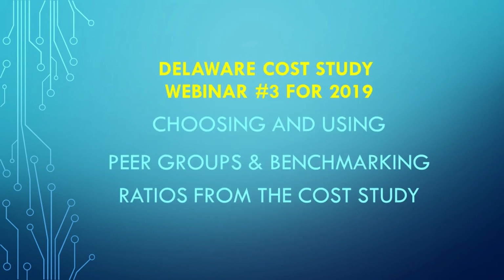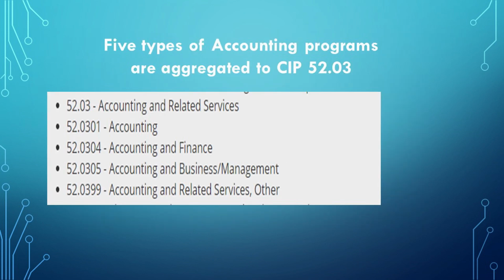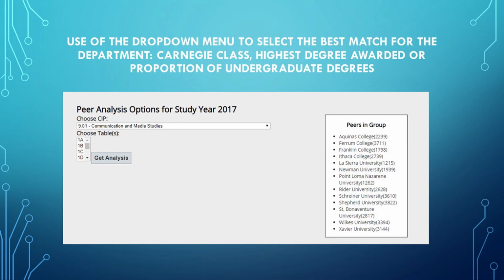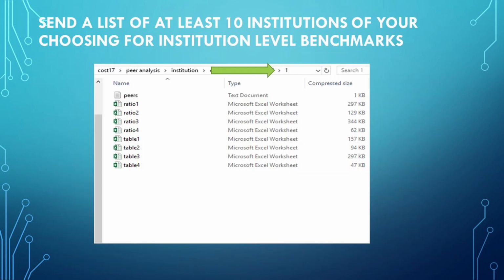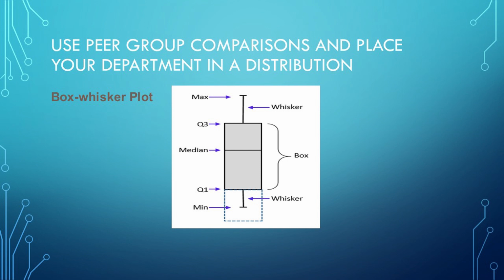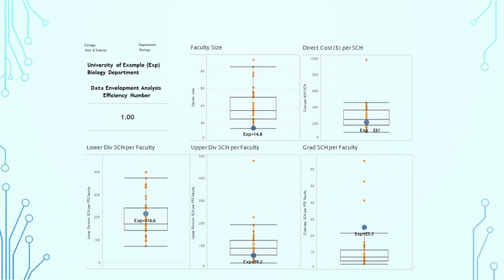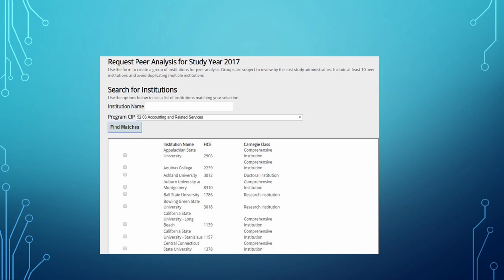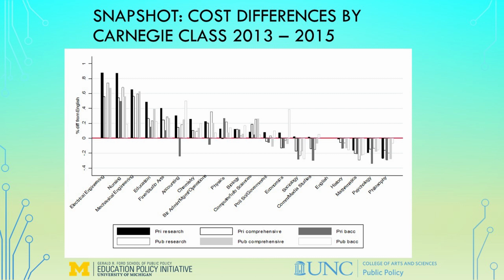Webinar #3 Using and Choosing Peer Analyses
Navigating the Peer Analysis tool on the Cost Study Web Portal